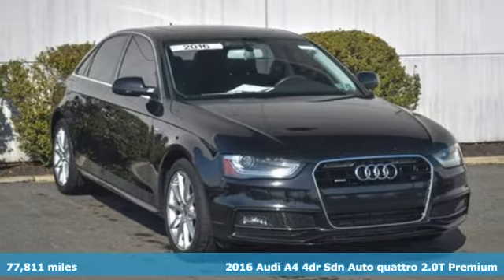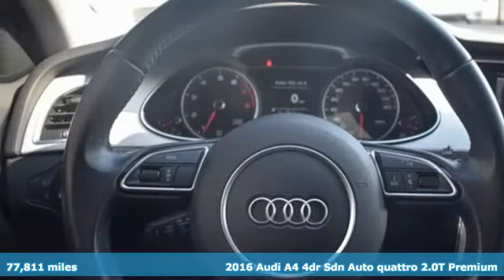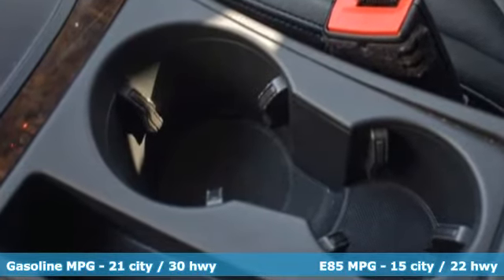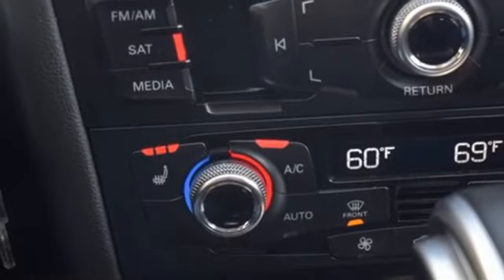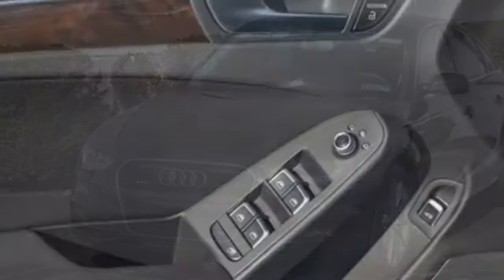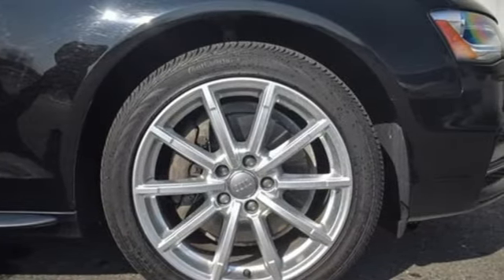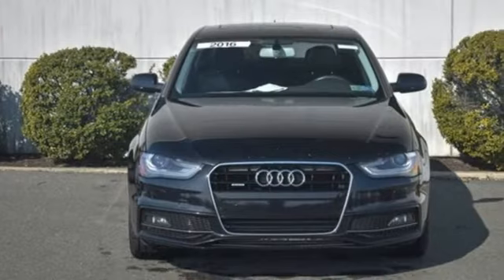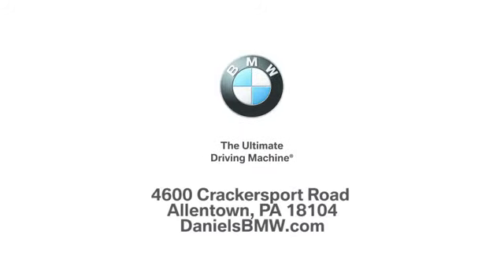Used 2016 Audi A4 Allentown PA Lehigh Valley, PA TN010146 - SOLD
Year: 2016
Make: Audi
Model: A4
Trim: Premium
Engine: 4 2.0 L
Transmission: Automatic
Color: Black
Mileage: 77811
Stock #: TN010146
VIN: WAUBFAFL9GN010146

Address:
4600 Crackersport Road